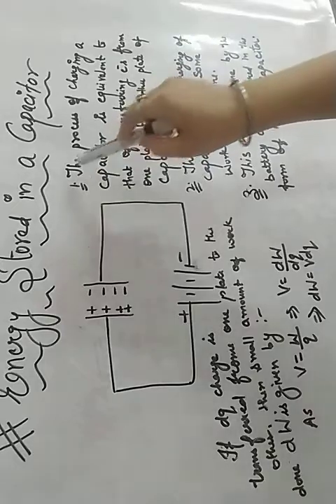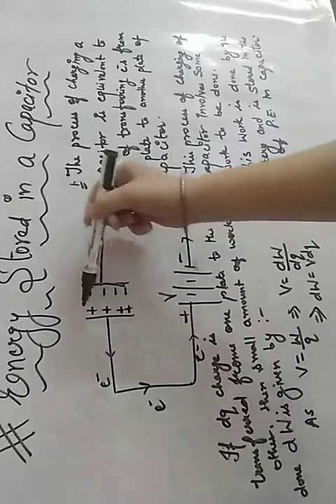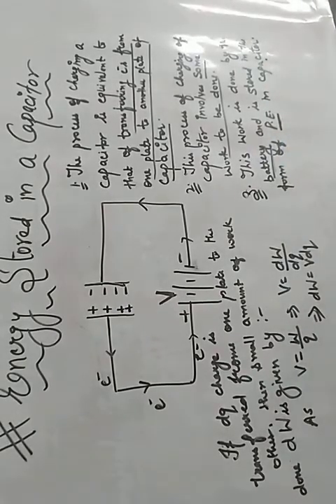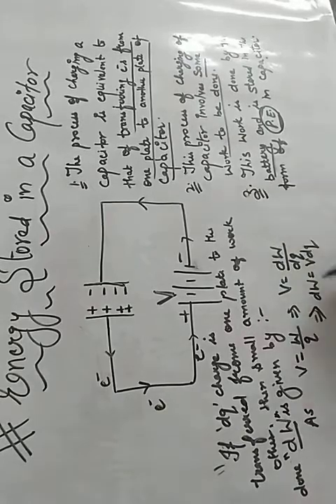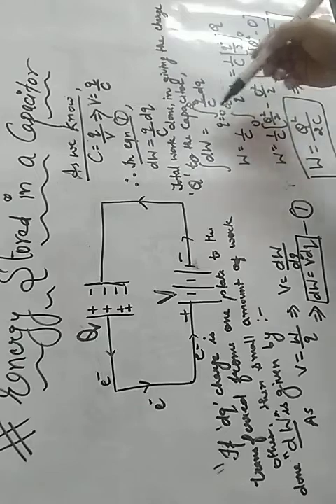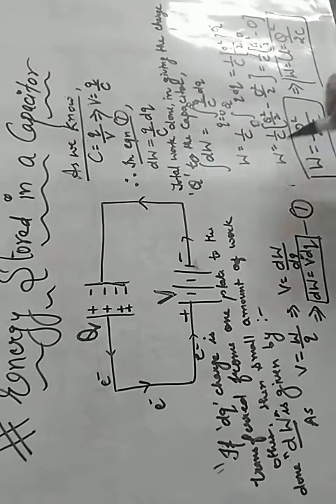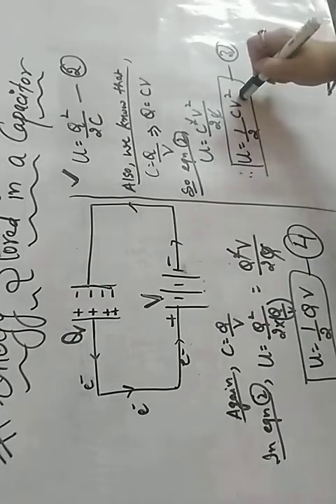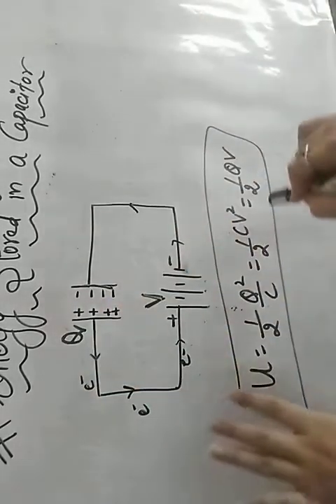Energy stored in a capacitor Class 12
It explains how the work done in moving free electrons from one plate to another plate of capacitor is stored in the form of potential energy in it.